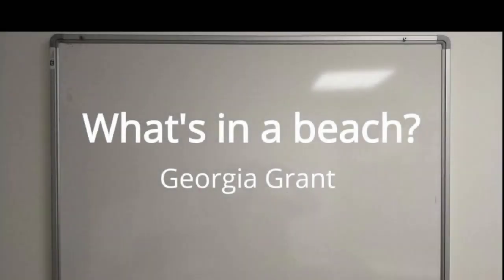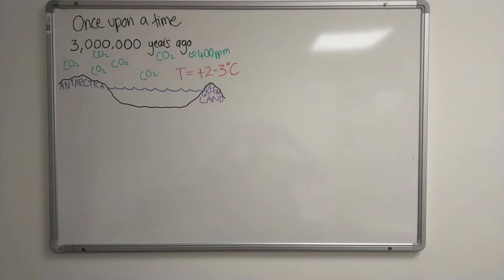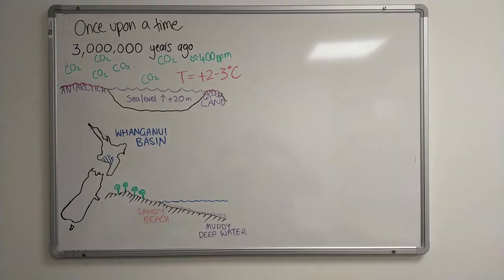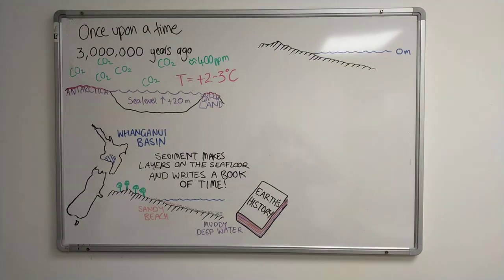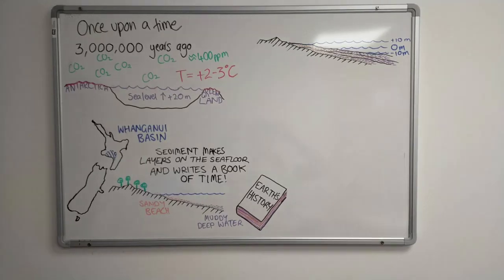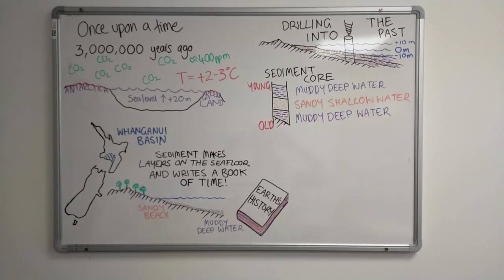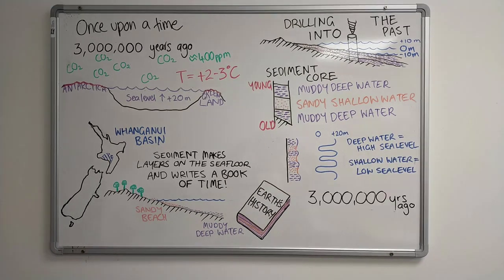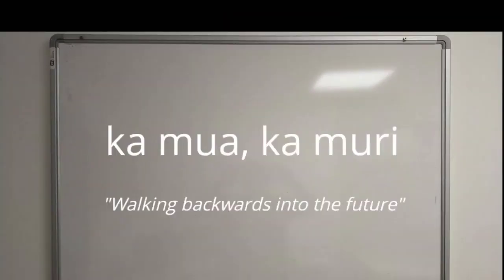What's in a beach? - Georgia Grant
Georgia Grant is an Early Career Researcher in Aotearoa New Zealand. Georgia has entered this video in the 2020 '180 Seconds of Fascination' ECR video competition

This competition is funded by the Royal Society Te Apārangi Early Career Researcher Forum with support from MBIE.